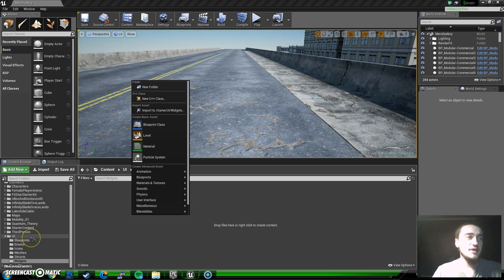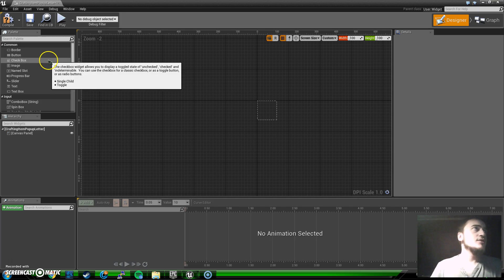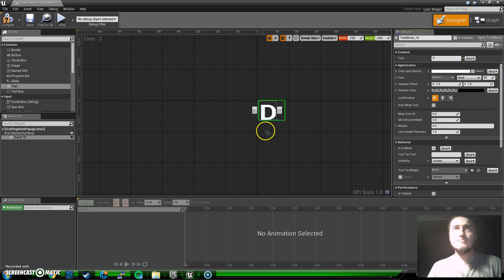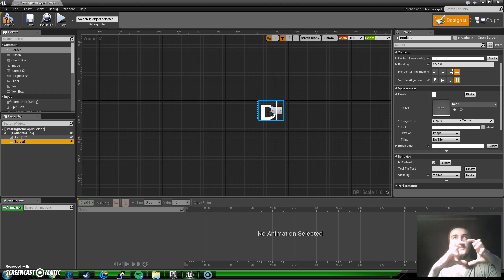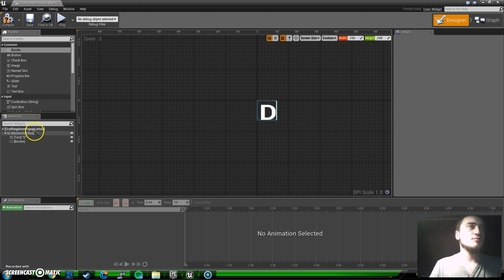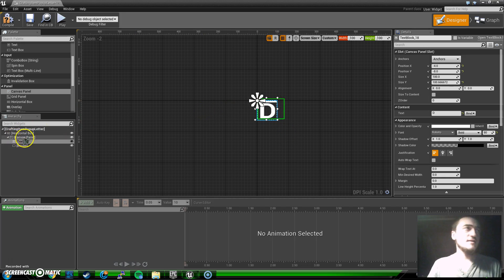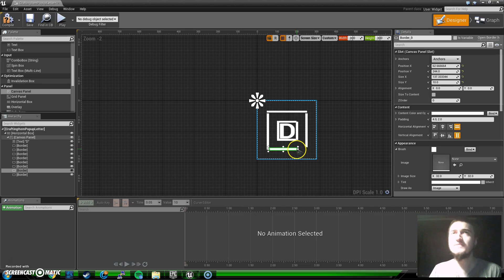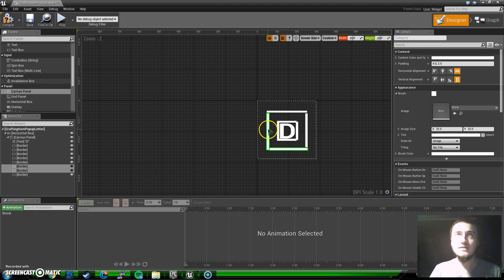Unreal Engine C++ Game Development Series - Episode 29 (Interactive Crafting 1)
Twenty ninth episode of the Unreal Engine Programming Series. The series cover making a minigame by using widgets to craft items in game. This is not a C++ tutorial, only placed in the same series as it is a follow-up for the game.